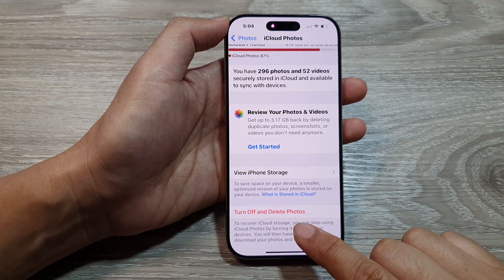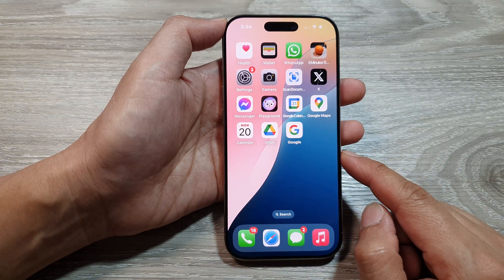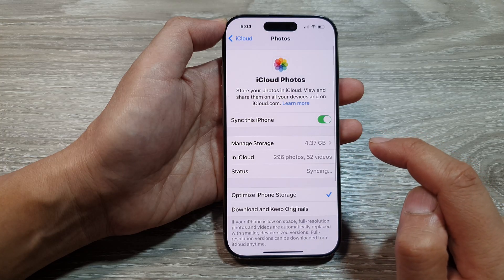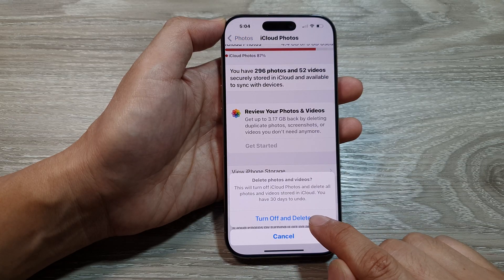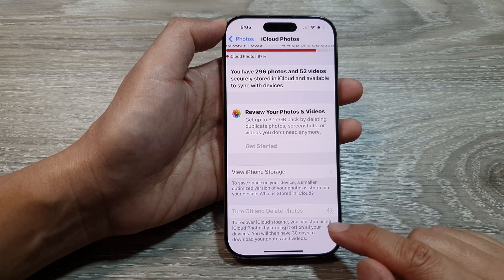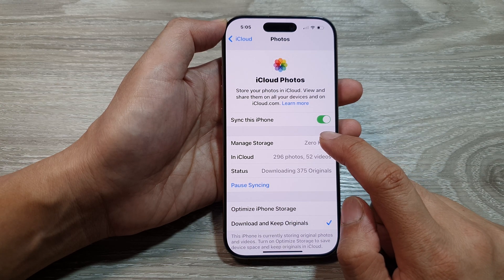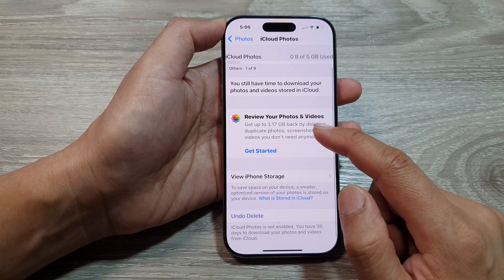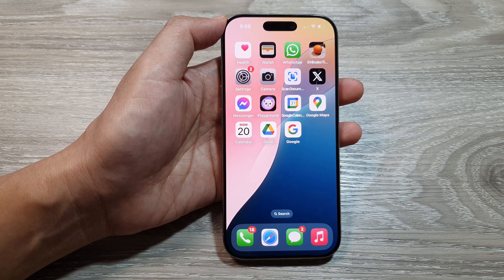📸 How to Turn Off & Delete Photos from iCloud Photos on iPhone 16/16 Pro Max | iOS 18 Guide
Learn how to turn off iCloud Photos and delete your photos safely on iPhone 16/16 Pro Max running iOS 18. This step-by-step guide will walk you through disabling iCloud Photos, ensuring your photos stay private or are removed securely.